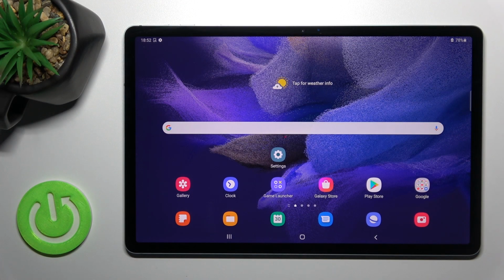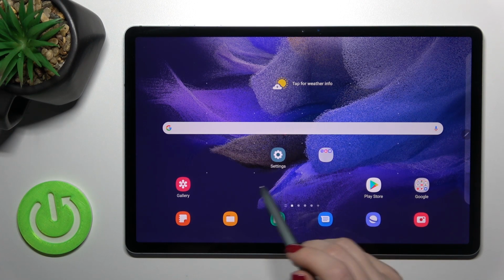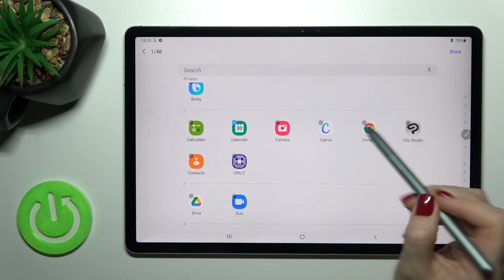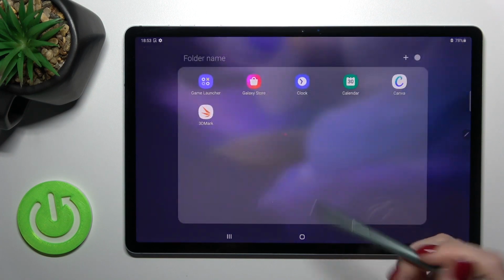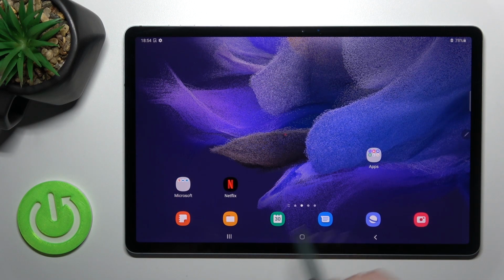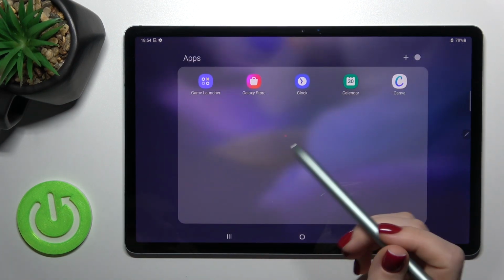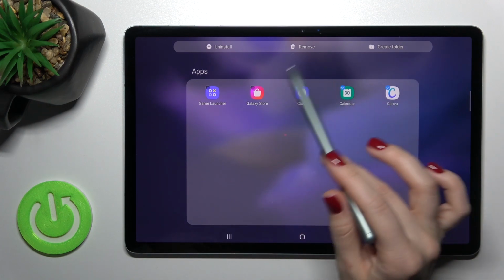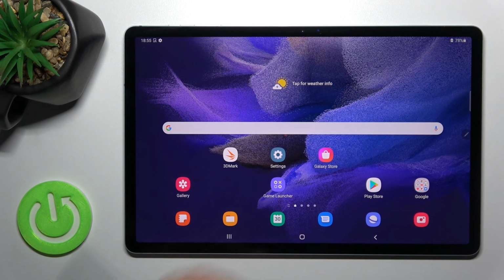How to Create Home Screen Folders on Samsung Galaxy TAB S7 FE – Customize Display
Hey Everyone! Of course, there are many different applications on the screen of your Samsung Galaxy TAB S7 FE and they are all scattered randomly. In this video tutorial, our Specialist will show you how to group applications into folders so that it is easier for you to navigate among them. So, open our video tutorial and follow the steps of our Expert to successfully add new folders to the home screen of your Samsung Galaxy TAB S7 FE.

How to Add Home Screen Folders on Samsung Galaxy TAB S7 FE?
How to Create Folders on Samsung Galaxy TAB S7 FE Home Screen?
How to Manage Home Screen Folders on Samsung Galaxy TAB S7 FE?